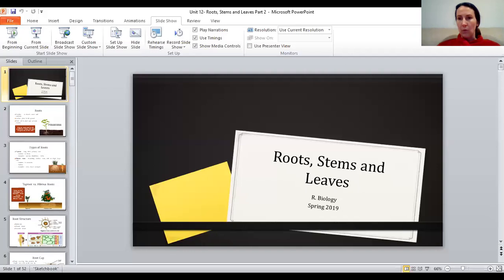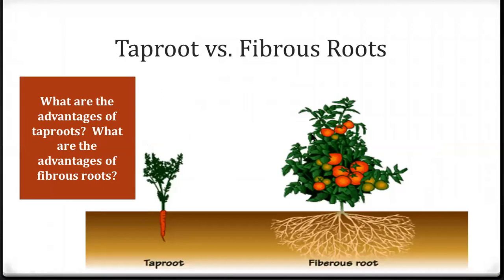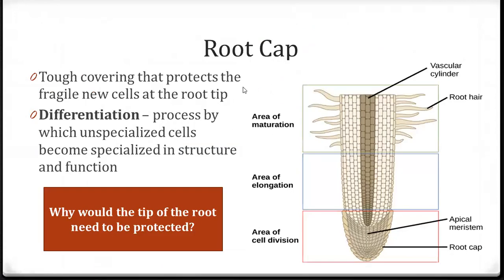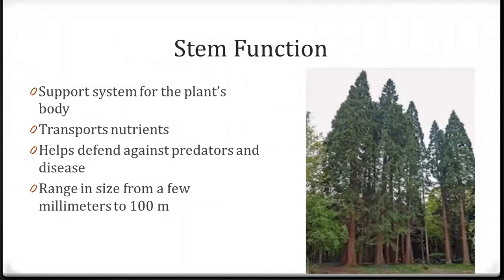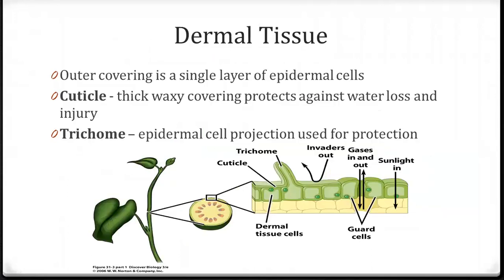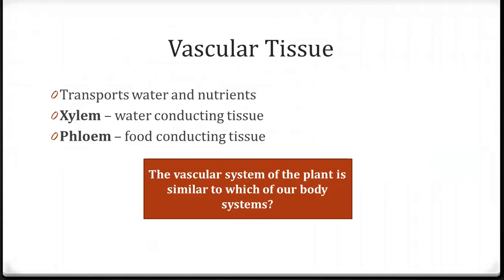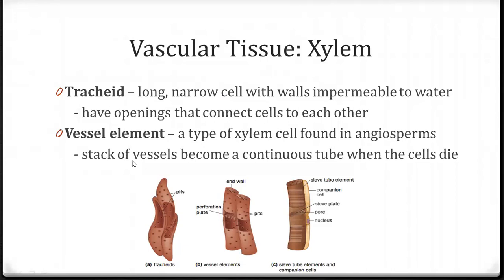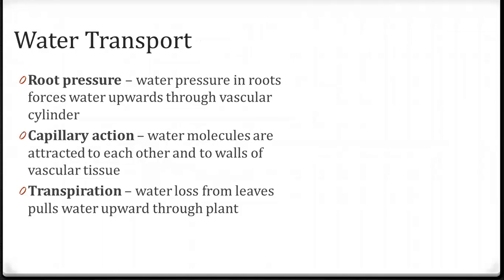Roots and Stems Day 1